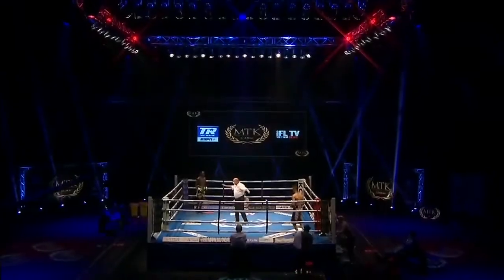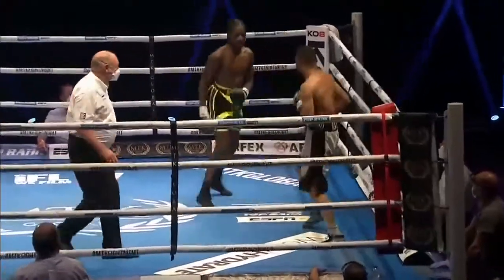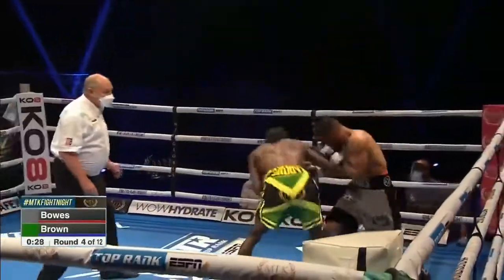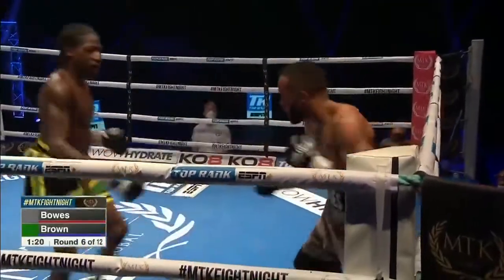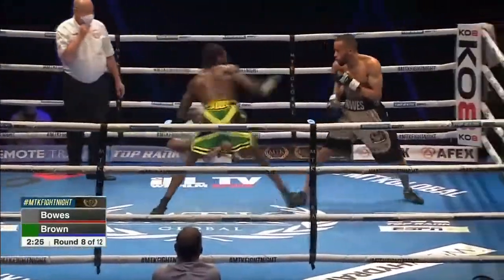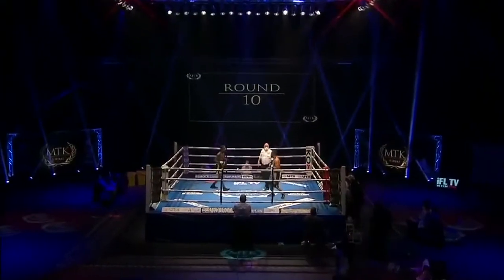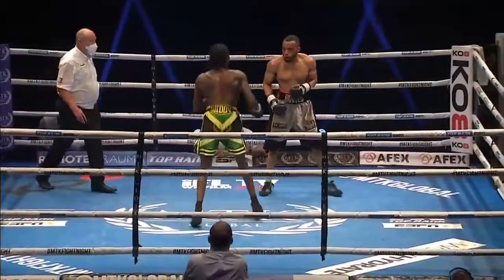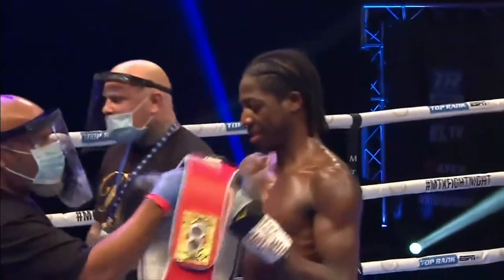Philip Bowes vs Akeem Ennis Brown [02/09/2020] Full Fight